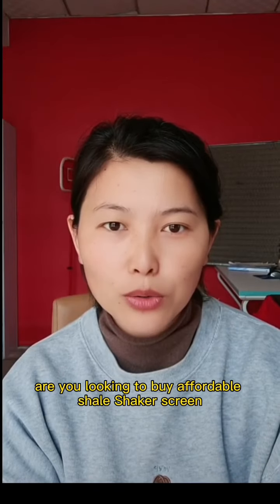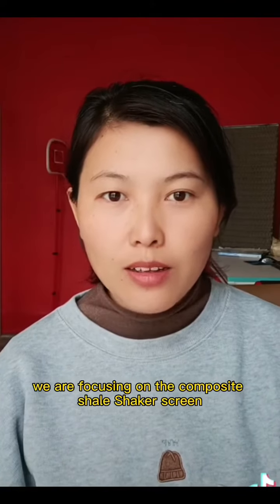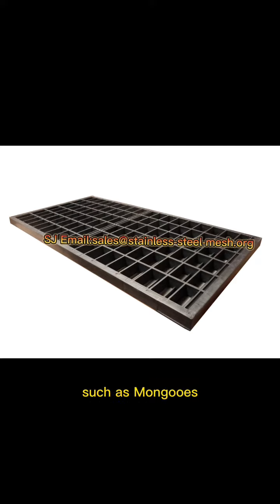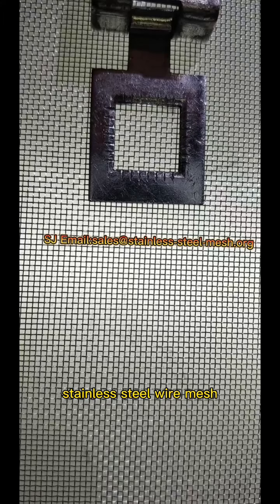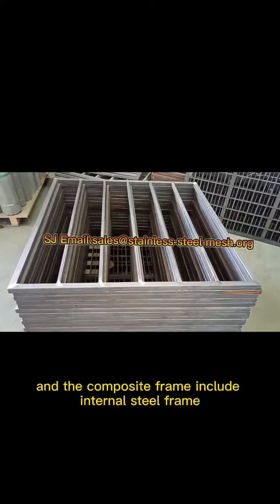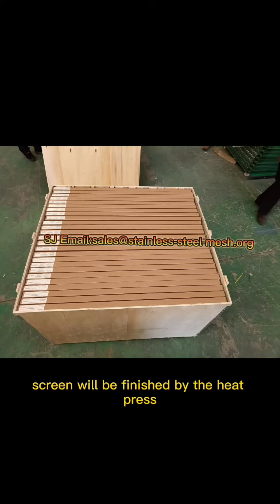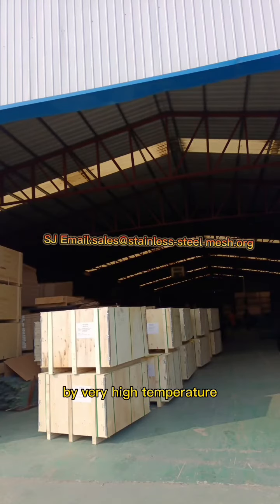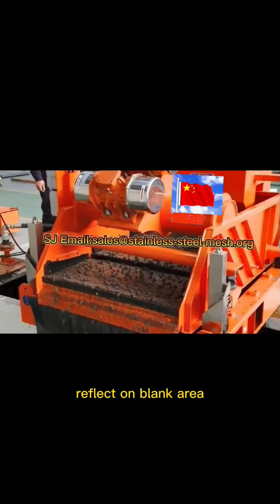SJ Composite Frame Shale Shaker Screen Snow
There are many different type composite screens. Such as Mongoose series, King Cobra series screen, D500 series. However, the famous ones are Mongoose Dura-Flo composite screen. M-I SWACO is the first company developed composite frame screen. This invention is patented and belong to M-I SWACO

Besides Dura-Flo composite screen for Mongoose they also produce the composite screen for VSM300 shaker, D500 series composite screen for Derrick FLC500 shaker, but all of them are flat type